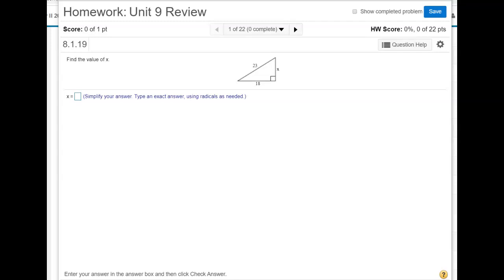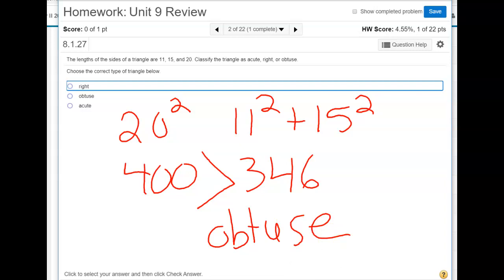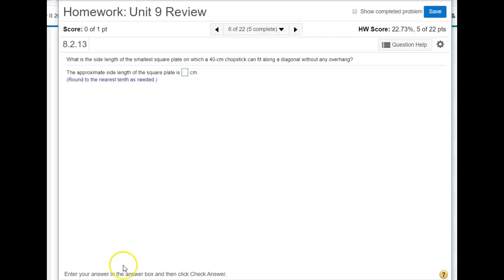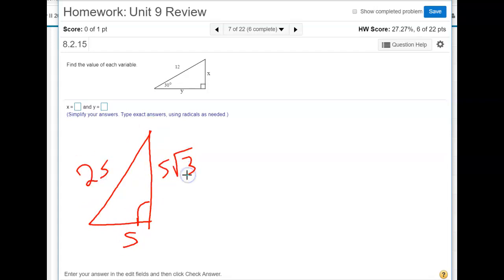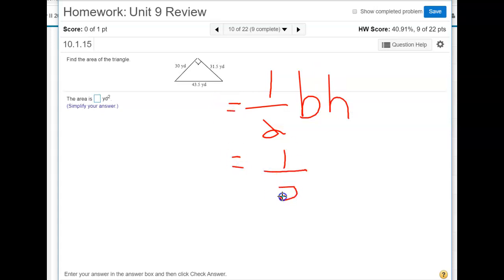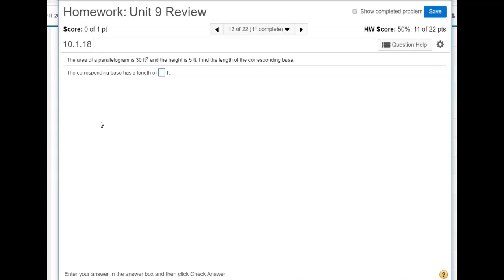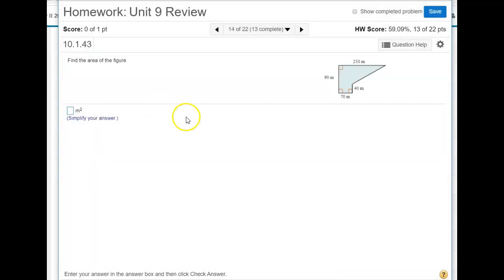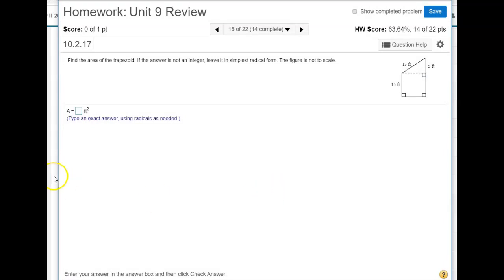Geometry Unit 9 MXL Review #1-14